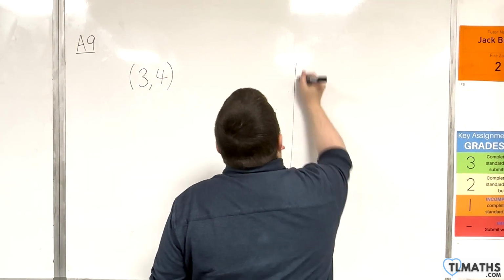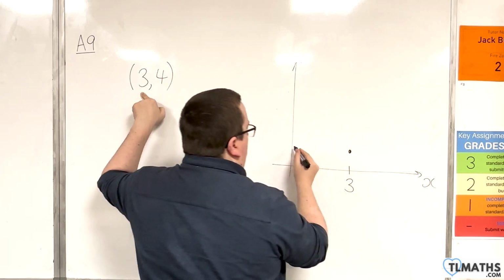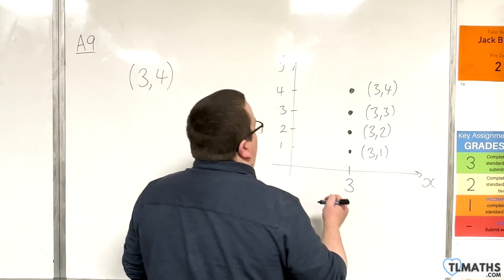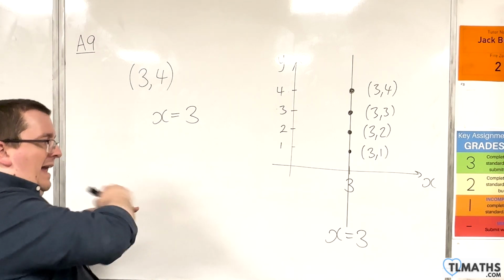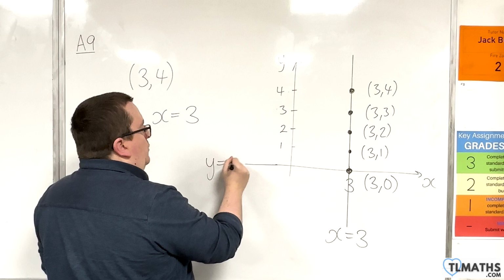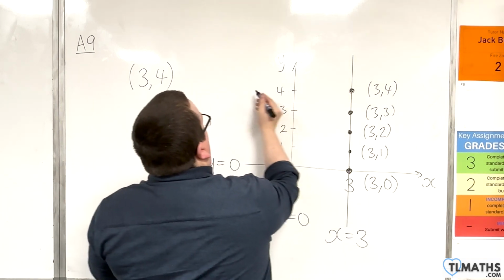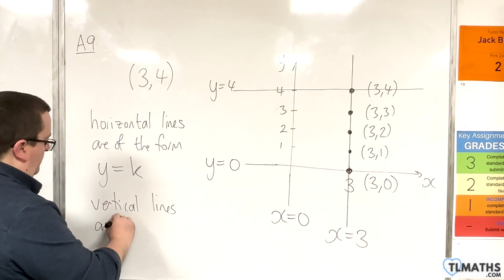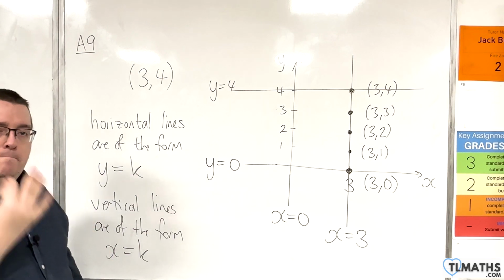GCSE Maths: A9-01 [Plotting Lines: Horizontal and Vertical Lines]